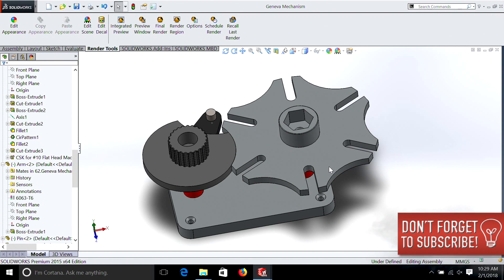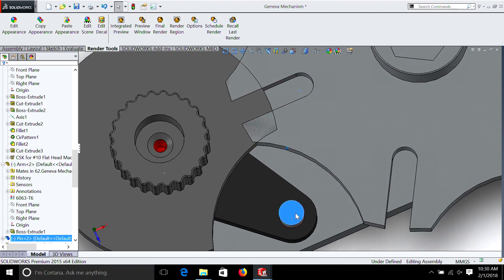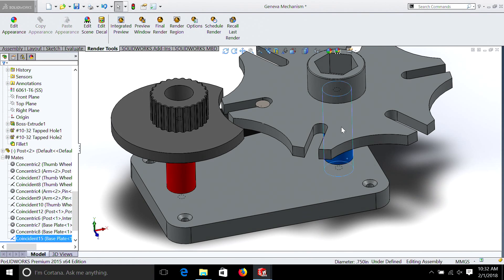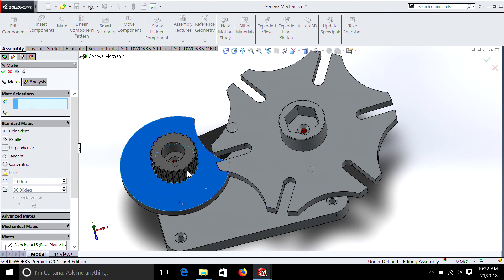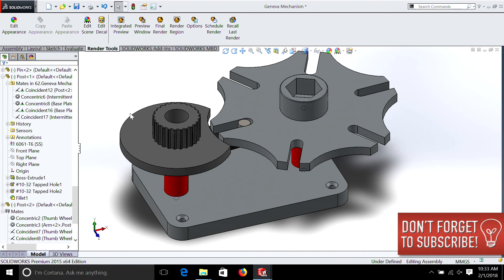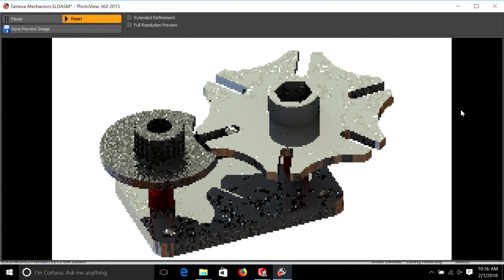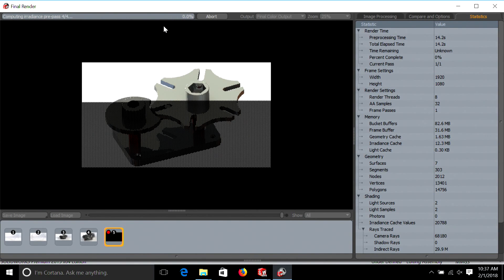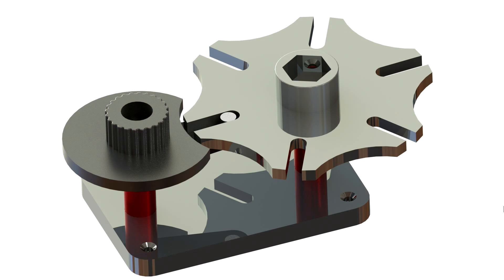The Geneva Mechanism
In this video we look at the Geneva Mechanism and how to create great 3D model renders.